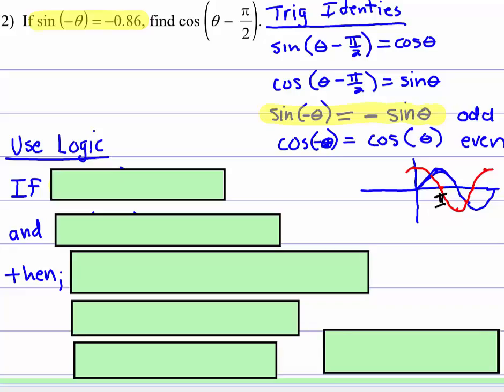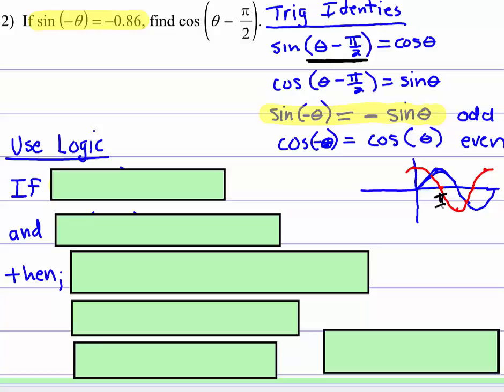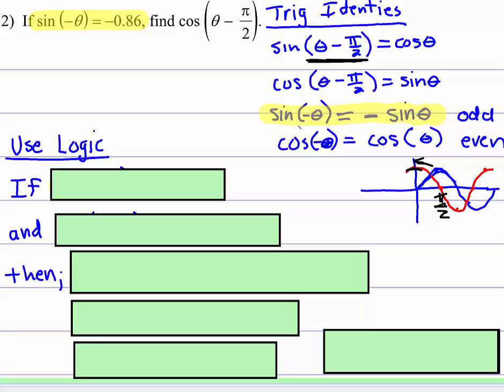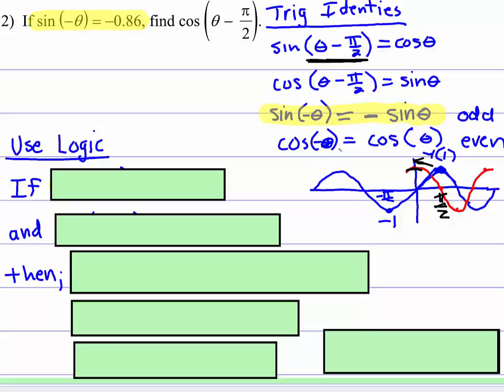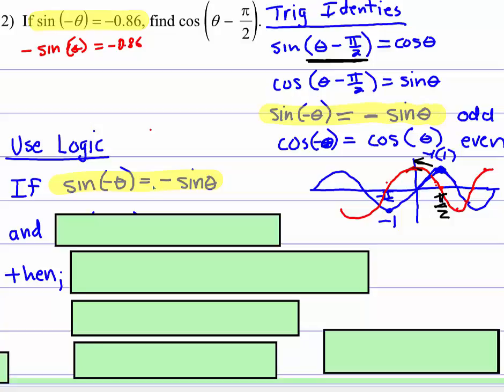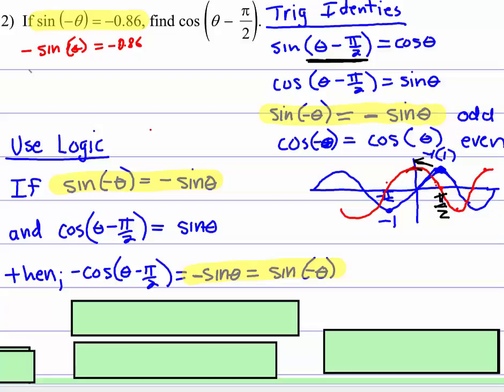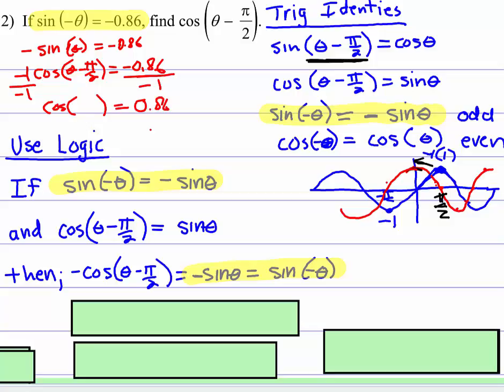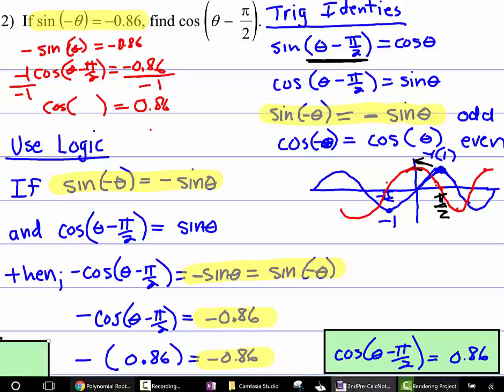Trig Identities: Odd-Even and Shifted Pi/2 Identities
Students will learn how to use logic and identies to find values of functions.